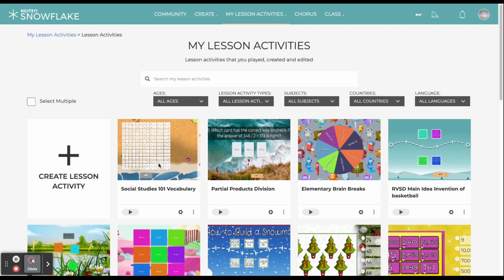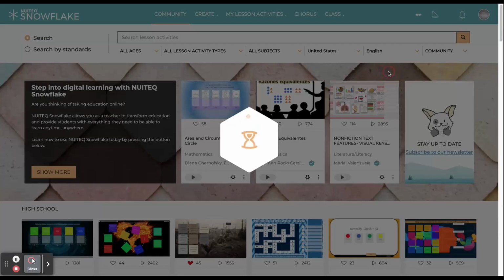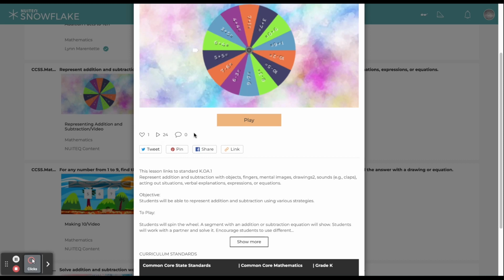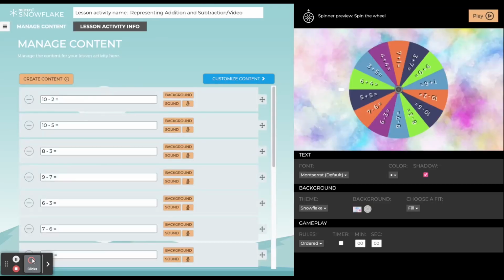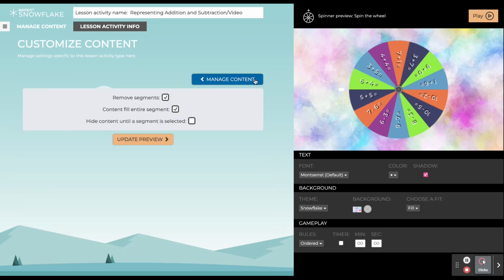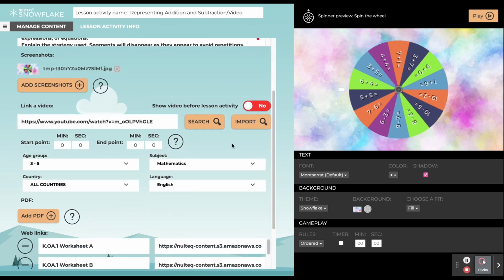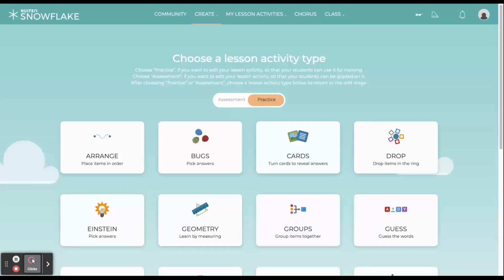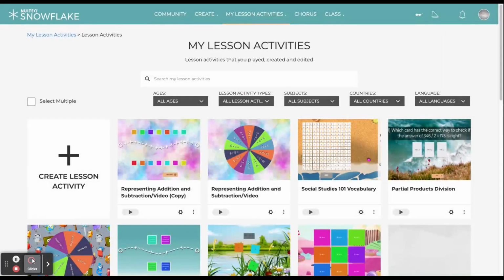Editing Snowflake Lessons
A guide to SCSS teachers on how to search and edit lessons in Snowflake.